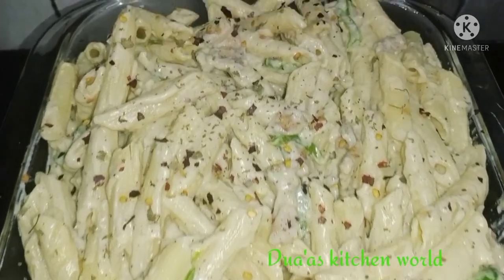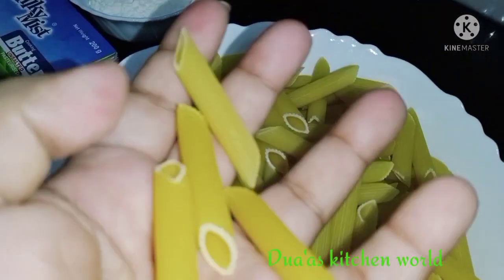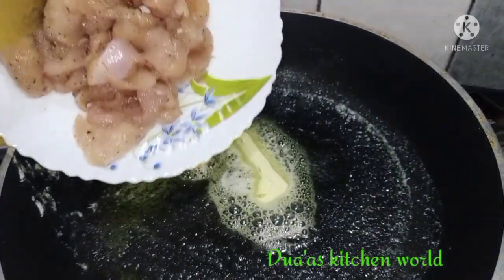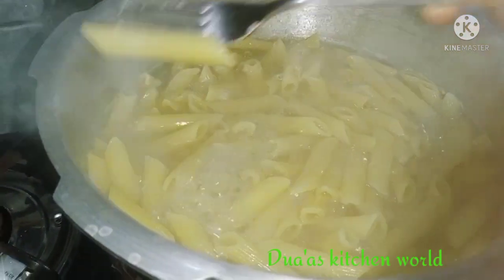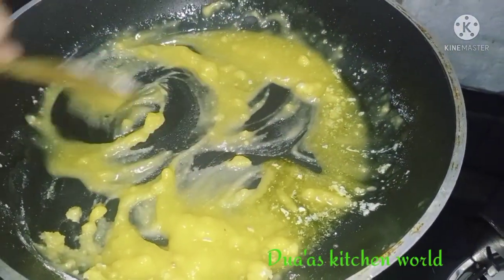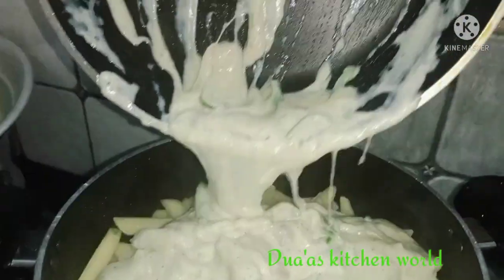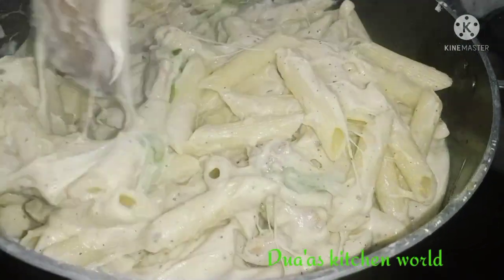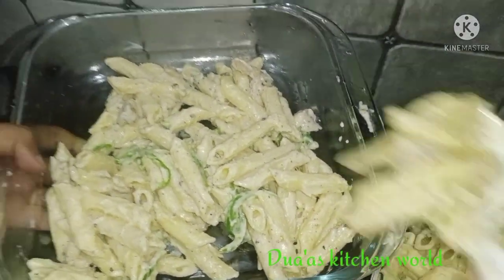how to make chicken white sauce pasta!!ചിക്കൻ പാസ്താ!!dua'as kitchen world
chicken pasta
how to make chicken white sauce pasta
dua'as kitchen world